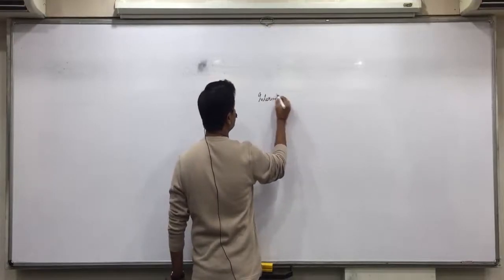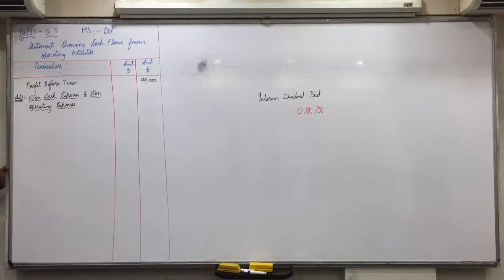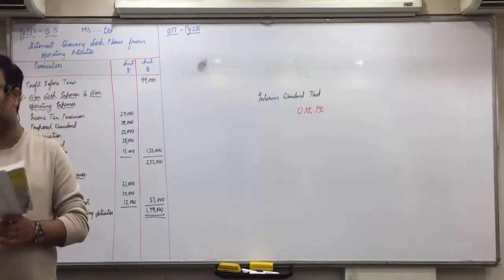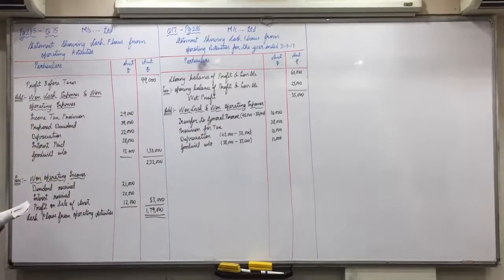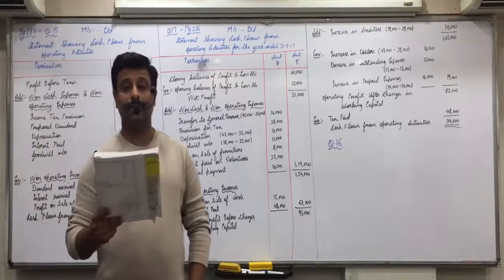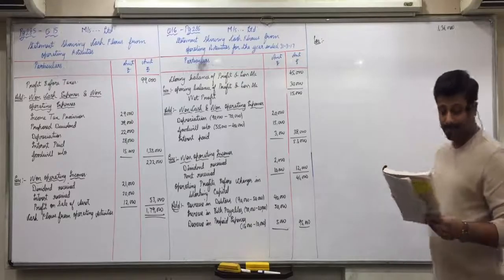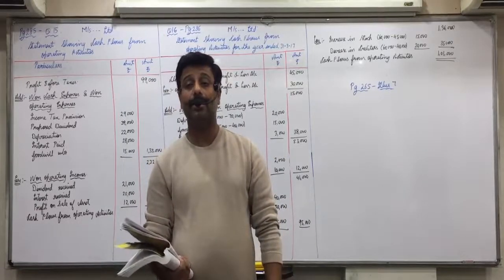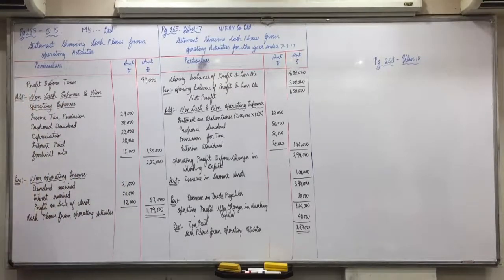Std 12th Acounts Lecture 3 Q 15,16,17 and Illustration 7 and 10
Q 15,16,17 and Illustration 7 and 10